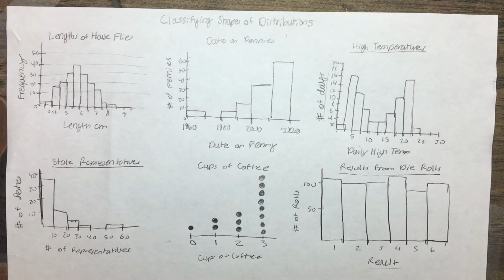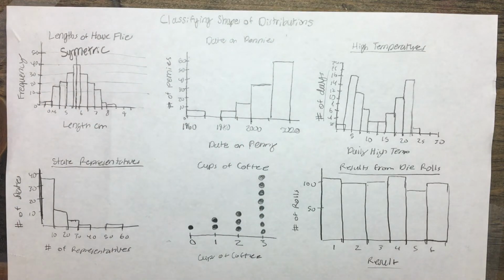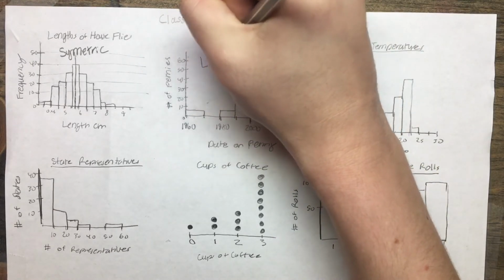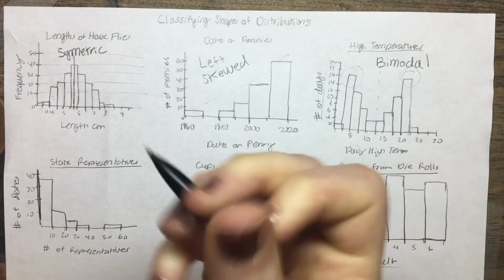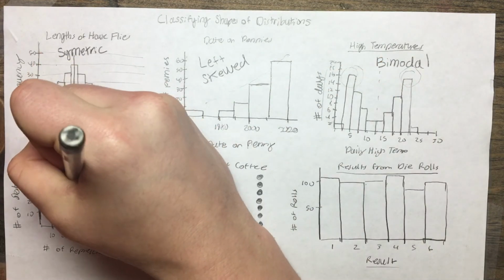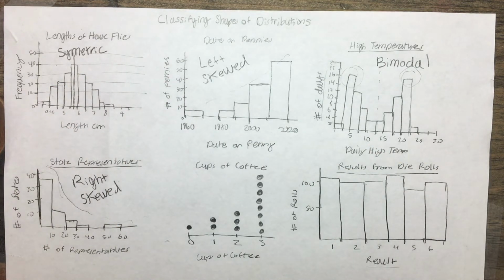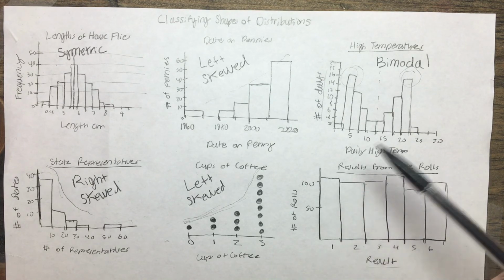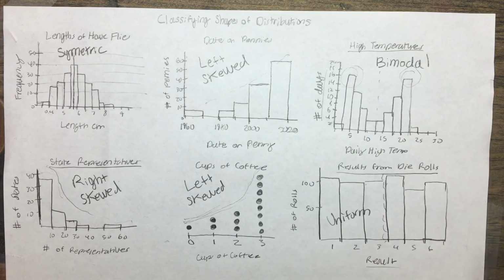Classifying Shapes of Distributions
For tutoring points